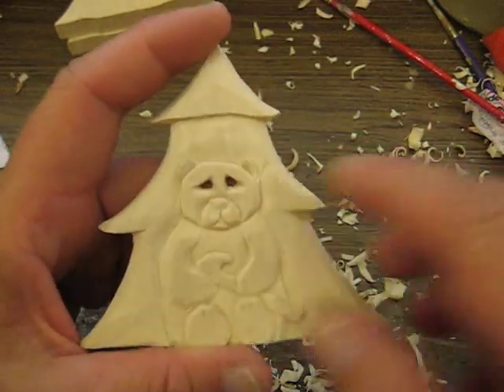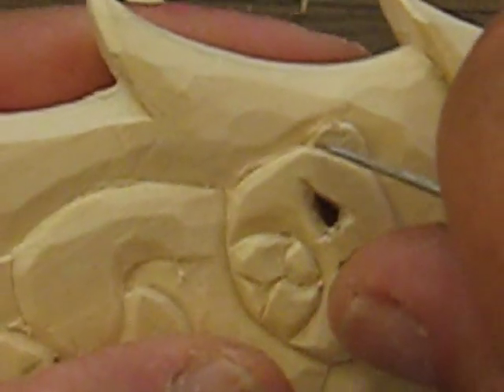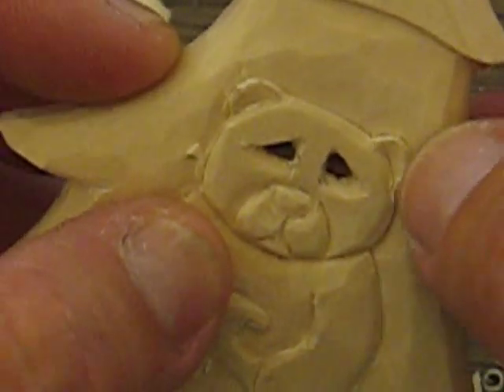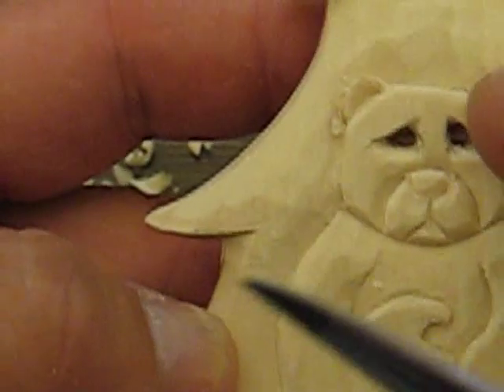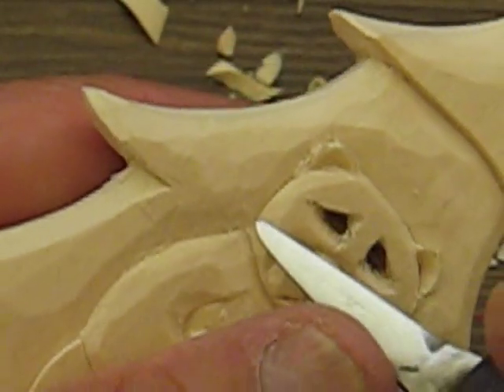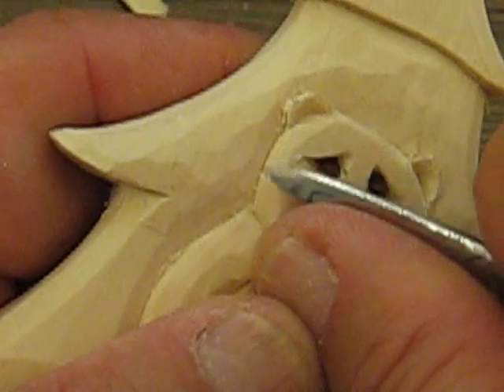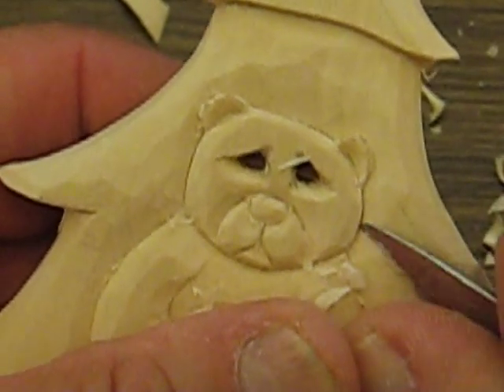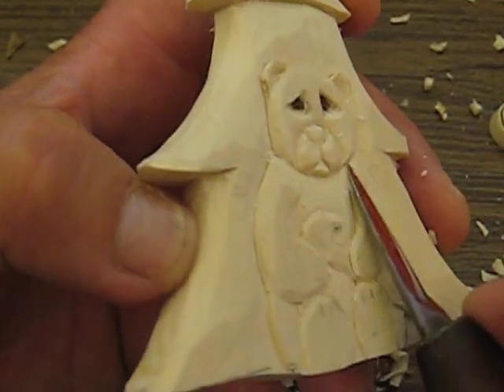TREE BEAR ORNAMENT #6